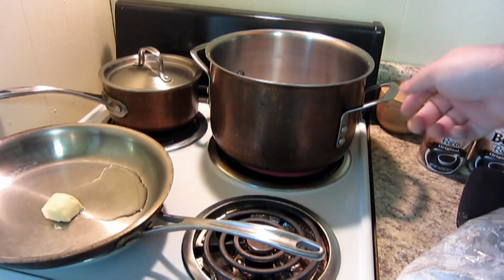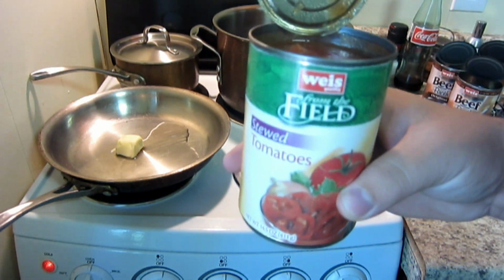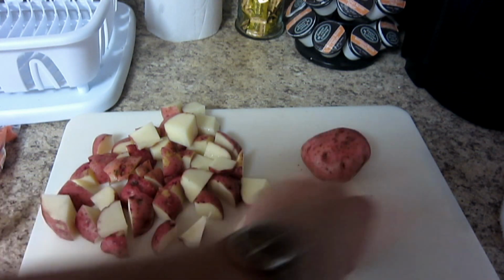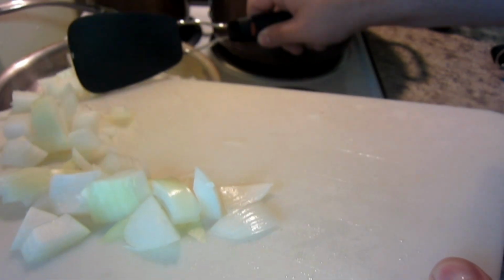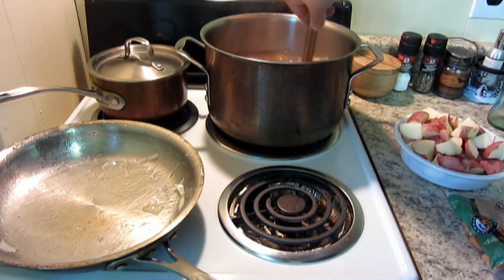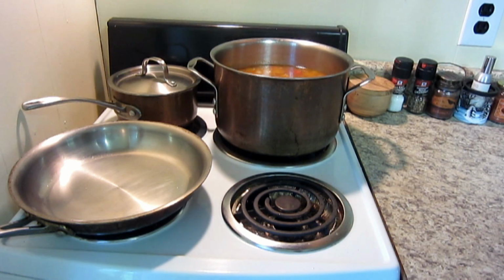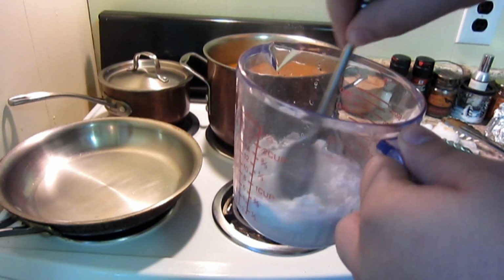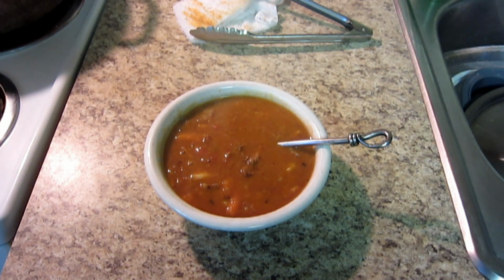Cooking : Beef Stew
I wanted to start a cooking series to show some random dishes every so often since there is an interest in learning how to cook or at least new variations on meals you already might make at home...